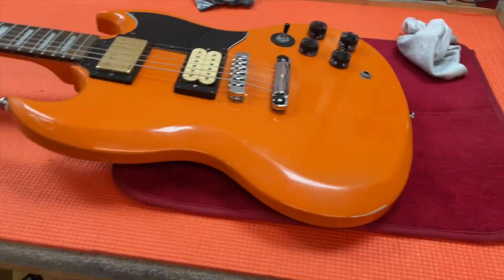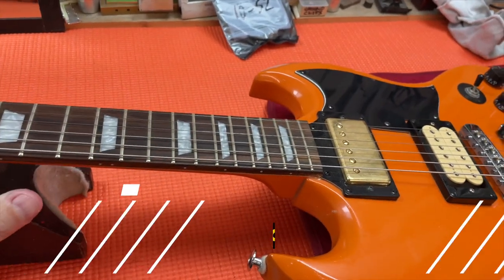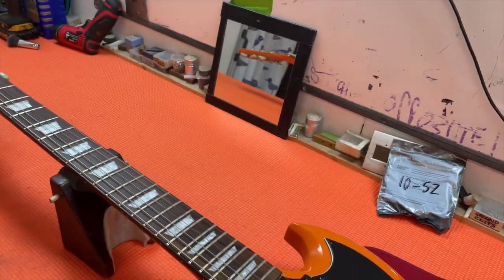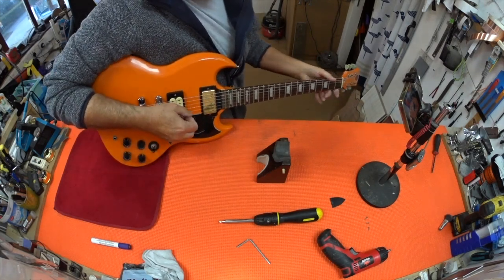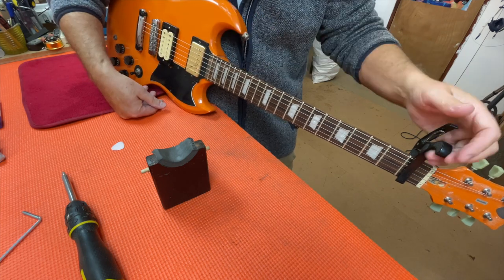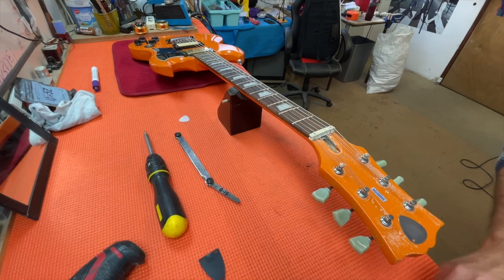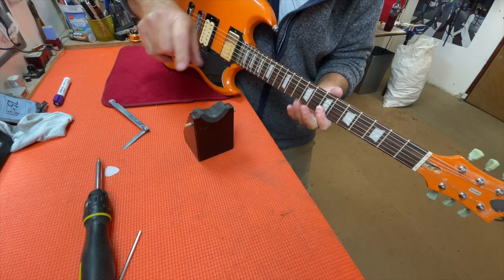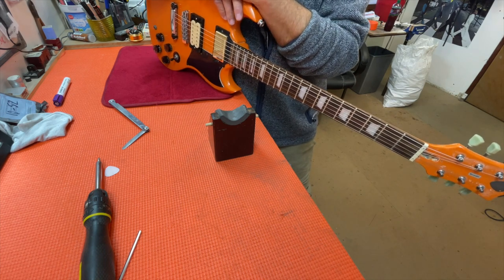Learning to love making truss rod adjustments on your electric guitar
I'm making this video because very occasionally a neck on a guitar that I've set up for a customer with a very low action can flatten or straighten out slightly during transit. This is completely normal - wood undergoes these changes due to shifts in temperature and humidty - but in low, light playing actions this can lead to a re-introduction of buzz quite easily. A guitar with a higher playing action can tolerate small neck changes without any buzzing; one with a very low action at both ends and a flat neck profile will typically develop buzzing frets in the 1st half of the neck (if the neck flattens) or increasing playing action in the middle of the neck (if the neck curves more). On the rare occasions that a neck starts buzzing it's usually because the neck has flattened in transit due to temperature or humidity changes and as a result, the buzz is usually encountered in the first 3 or 4 frets from the nut.

This video explains this rare occurrence and shows my customers how to assess the neck to confirm that the neck has indeed very slightly changed its relief profile (flattened or curved more). It covers how to adjust the neck to regain the desired amount of neck relief.

Another important reason for making this video is to encourage customers and viewers of my YouTube videos to make it a priority to become comfortable making truss rod adjustments. You may only need to make tiny adjustments once a year - or even never - but the ability to set the minimum neck relief for the set up you have (and your playing style) will be a priceless skill. Too many guitar players have been led to believe that they are likely to damage their guitars unless they leave truss rod adjustment to the 'experts'. This is disempowering nonsense. This video encourages you experiment making adjustments ASAP - so you know exactly the difference adjusting your truss rod makes.